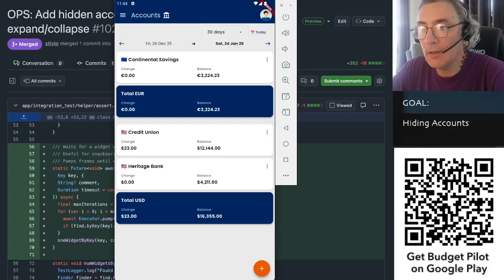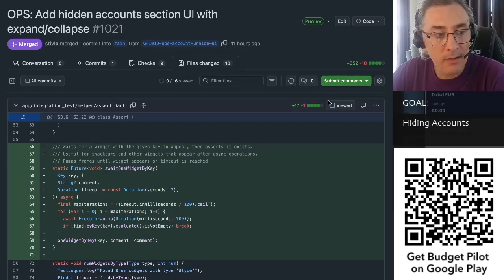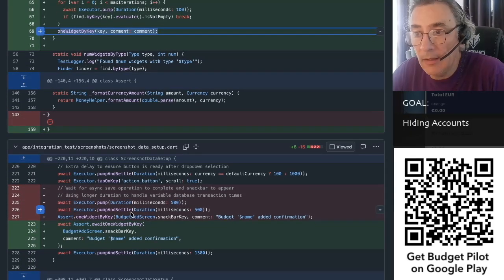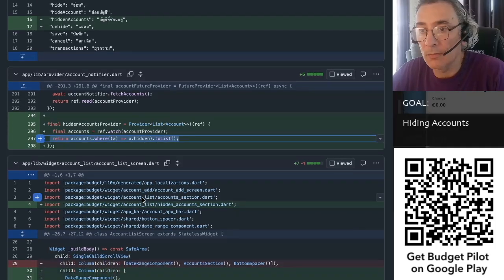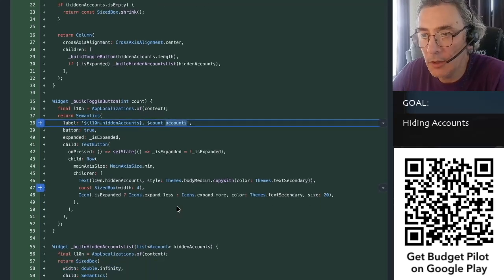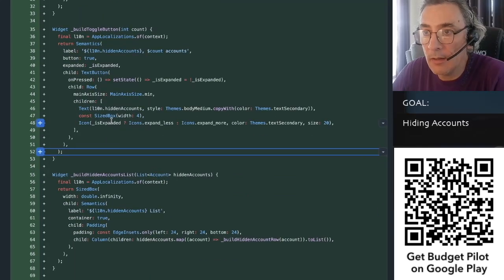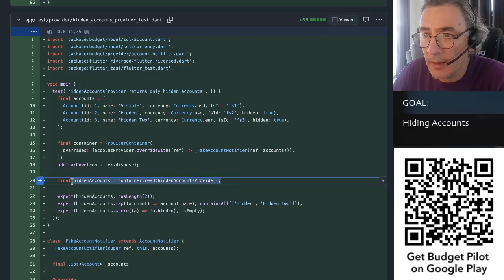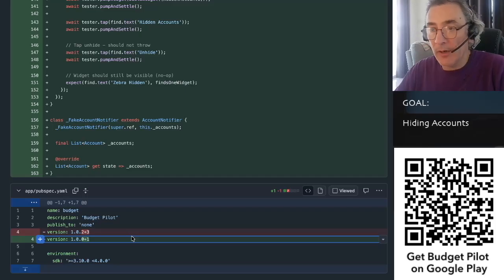96 - Hide Accounts Part 5 - Hidden Accounts Section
Account Hide feature for my app, in this part I work on the hidden accounts section that is normally collapsed and where hidden accounts are shown and they will be able to be unhidden. Budget Pilot is an Android app written in Flutter. Try it on the play store: